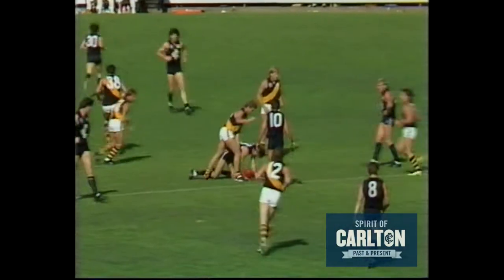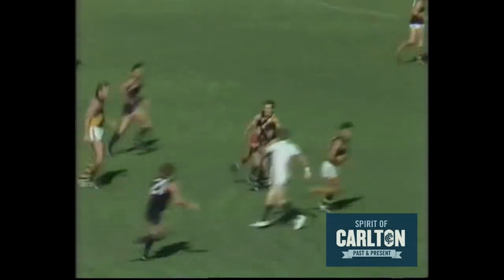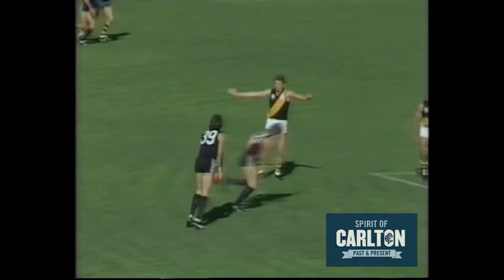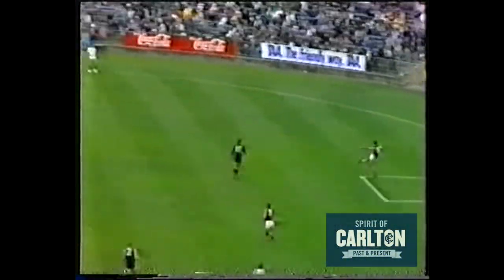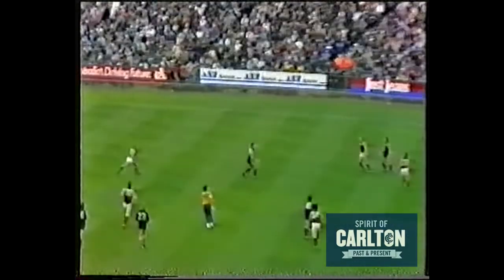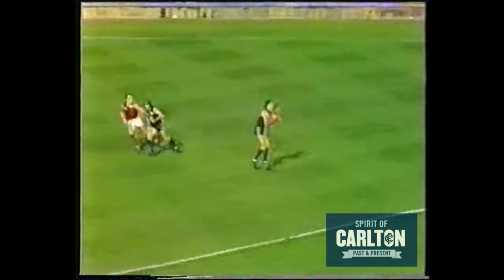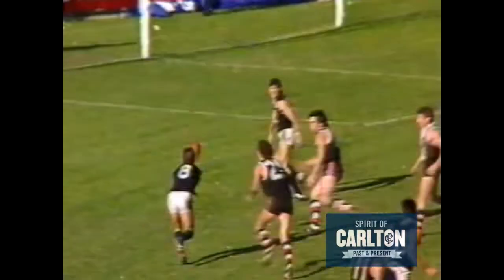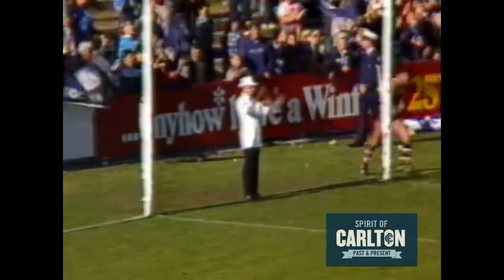Mark Williams 1986 - Carlton Football Club Past Player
Vision from Mark Williams' 1986 VFL season for the Carlton Football Club.